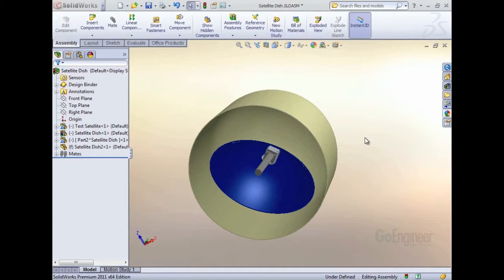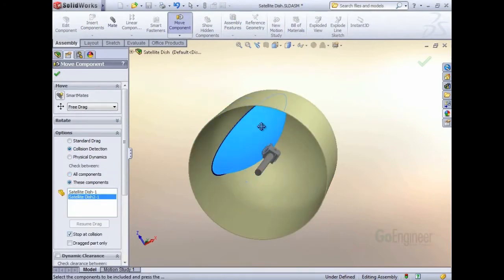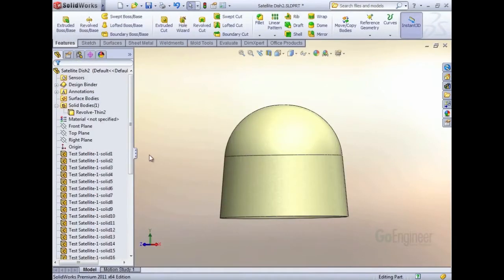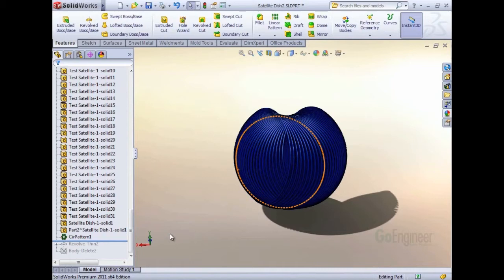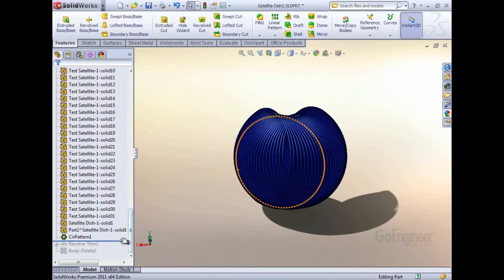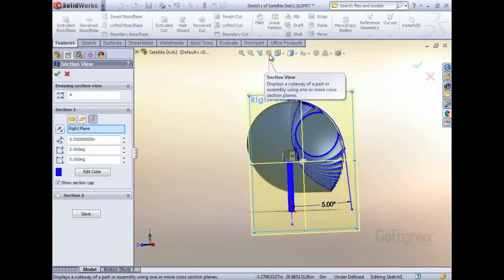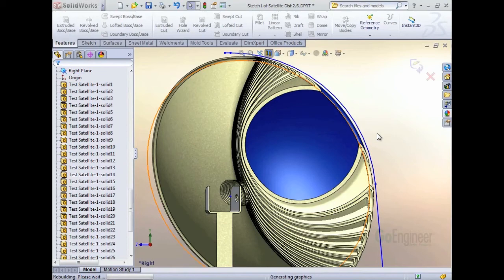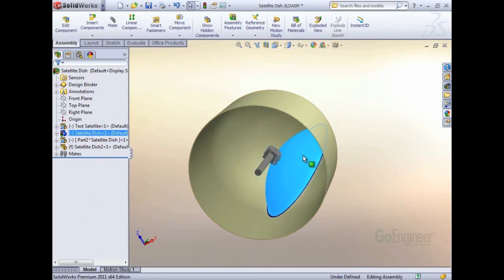SOLIDWORKS - Enclosure Design Around Moving Parts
Learn how you might design an enclosure around an assembly with moving parts to make sure the enclosure will fit the assembly through its full range of motion.